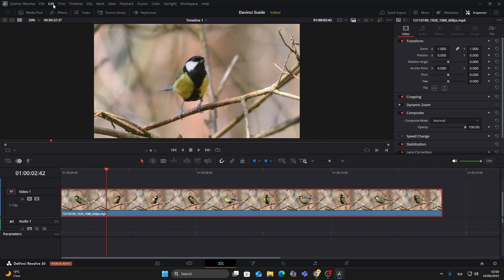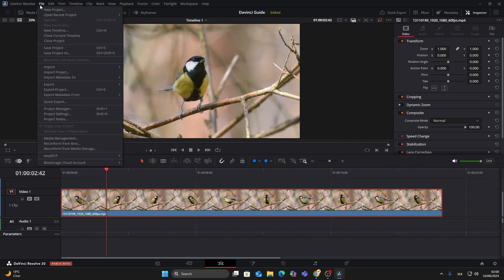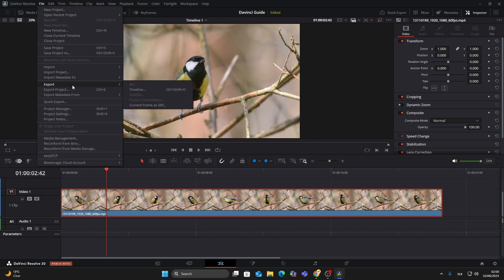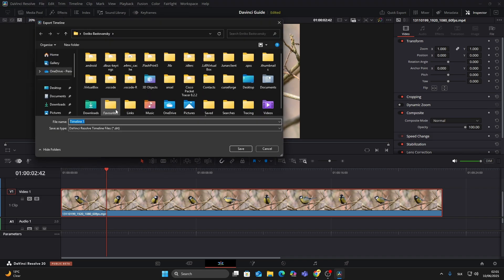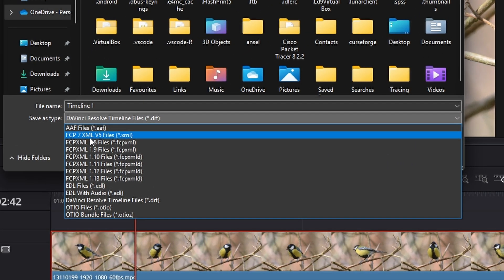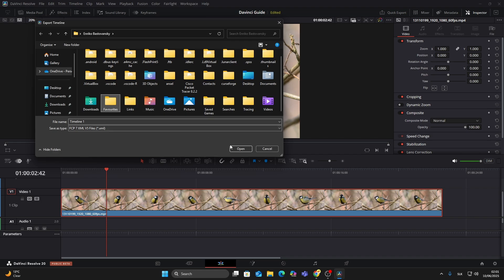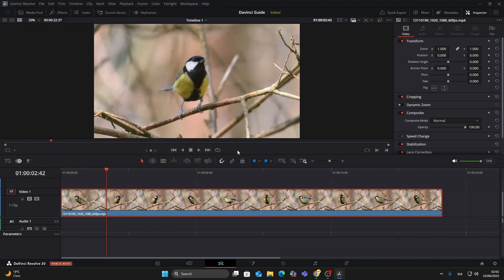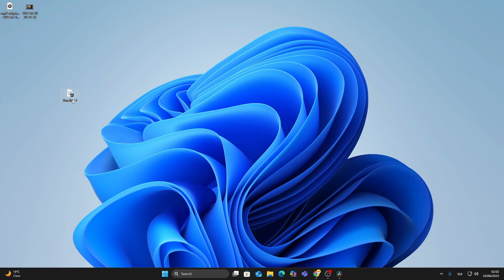How To Export XML from DaVinci Resolve 20 (2026)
Need to transfer your timeline from DaVinci Resolve to Premiere Pro, Final Cut Pro, or After Effects? In this video, I’ll show you how to export an XML file — it only takes a few seconds and works with most major editing platforms.

✅ Export timeline using Final Cut Pro 7 XML
✅ Works with Adobe, Apple, and more
✅ Super easy and beginner-friendly